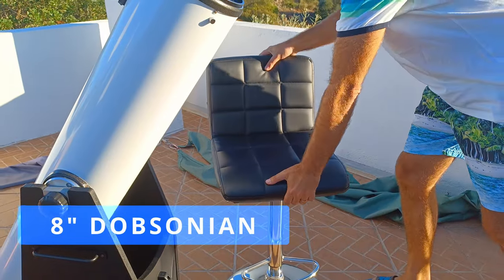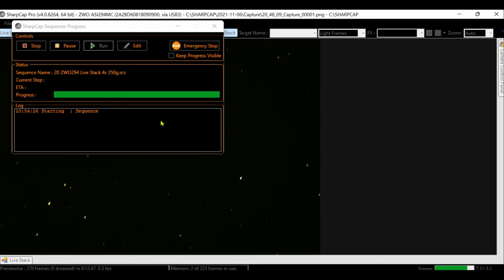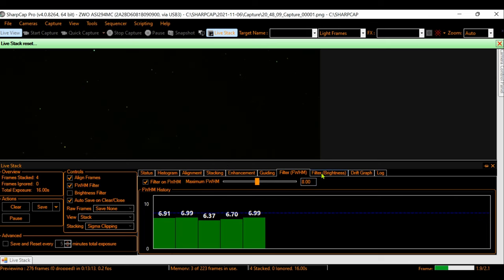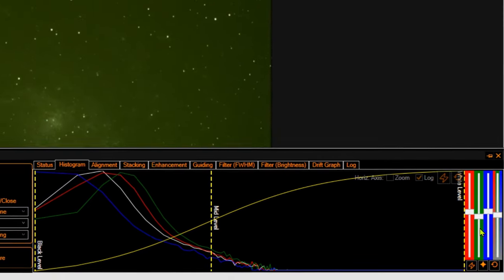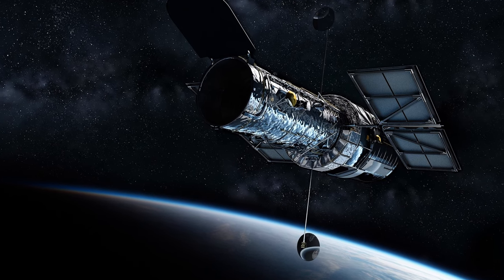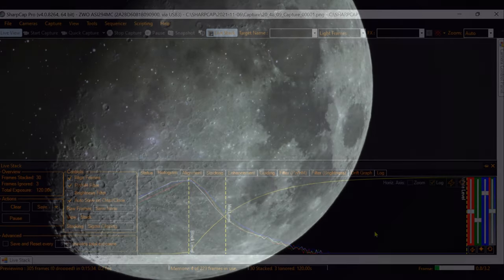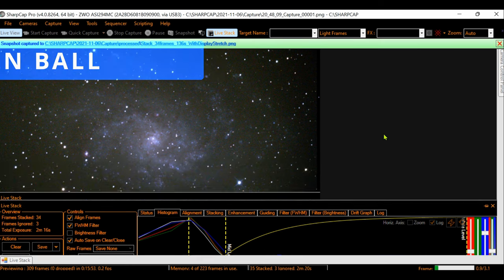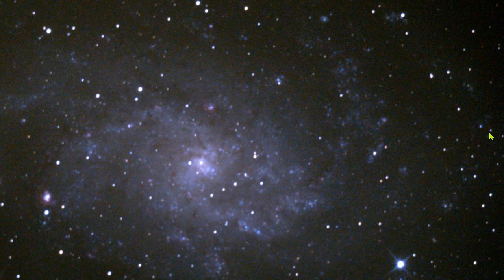Did my 8 inch Dobsonian WIN this CHALLENGE?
💥 *ALL MY GEAR AND FREE RESOURCES HERE:* 💥 Observing and taking a picture of M33 The Triangulum Galaxy through EAA - Electronically Assisted Astronomy and Astrophotography with an 8" Dob in an Equatorial Platform and using a ZWO ASI294MC camera. Join our live streams to see how to do it in real time.